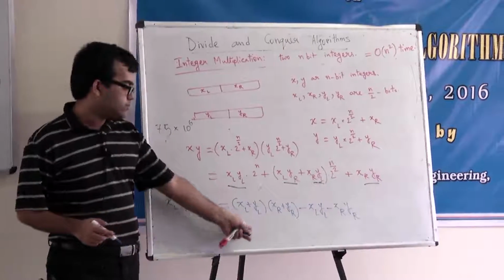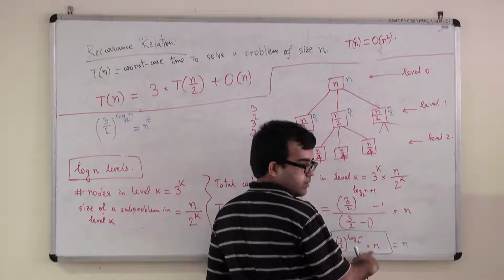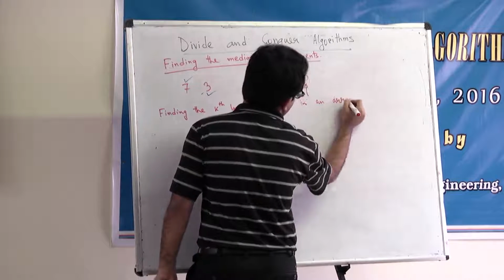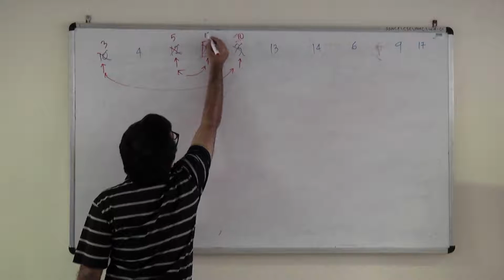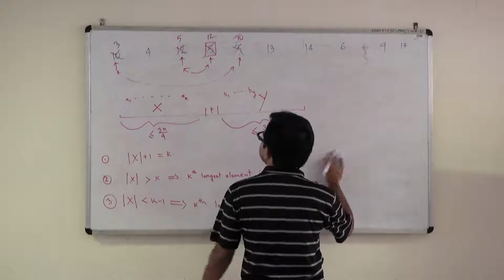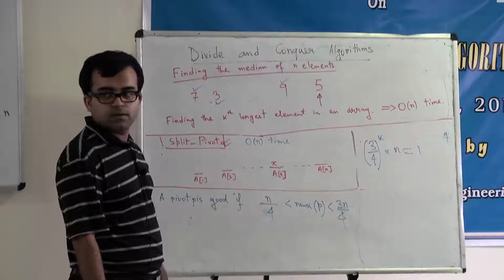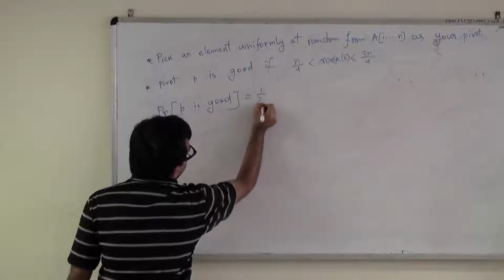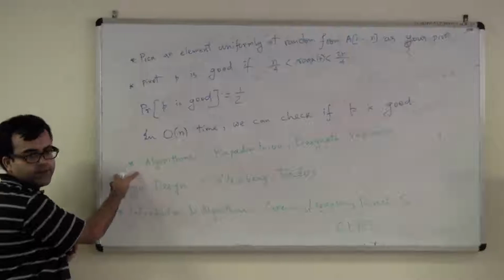Divide and Conquer Algorithm Design Technique - Sayan Bhattacharya (part 2)